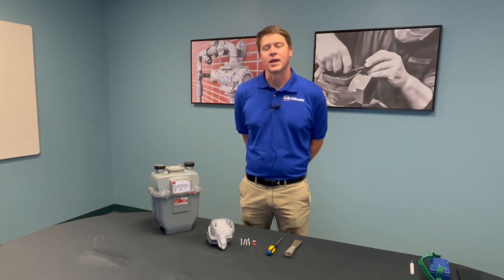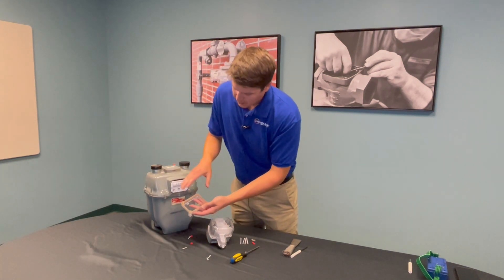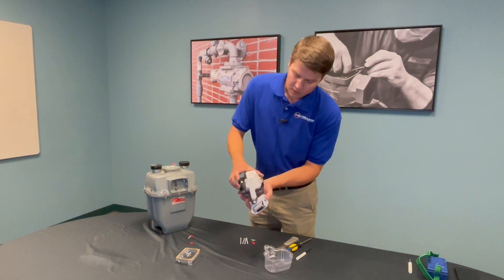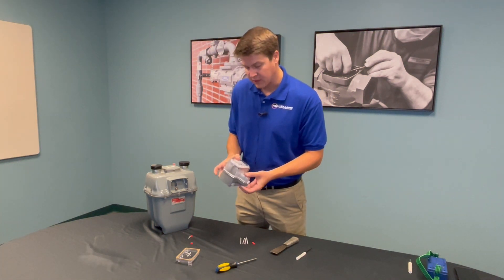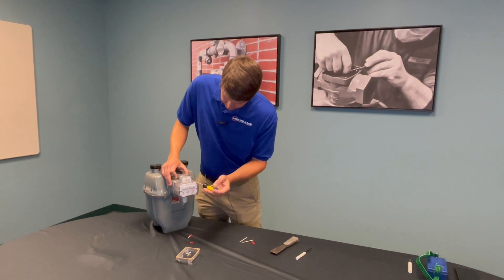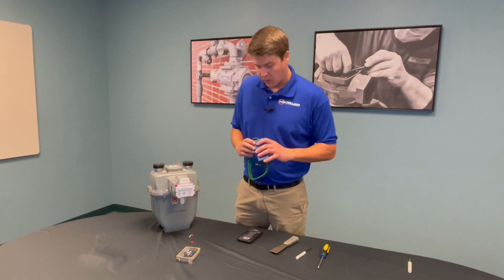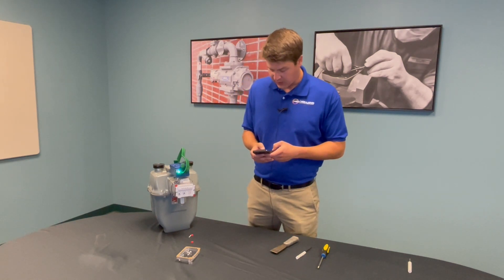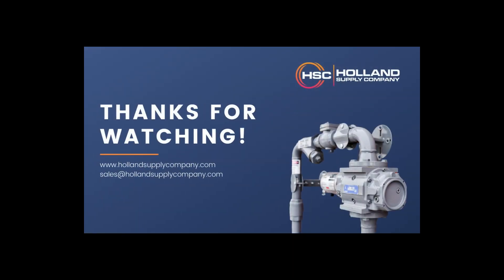How to Install & Activate a Residential Sensus SmartPoint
If you’ve recently purchased a Sensus AMI or AMR system, one of the first things you’ll need to do is install and activate your Sensus SmartPoint meter radios. Here, we will walk you through the process of installing and activating a Residential Sensus SmartPoint to a diaphragm meter. For the purposes of this video, we’ll be showing you how to attach and activate a Sensus SmartPoint 100 GM to a Sensus R275 meter. However, the process will be the same for any meter and meter radio in your system regardless of the residential meter brand you have.

We also have more information about AMI and AMR solutions available any time you need it.